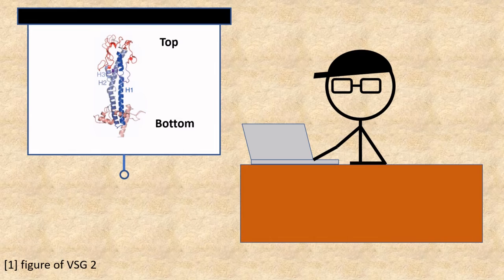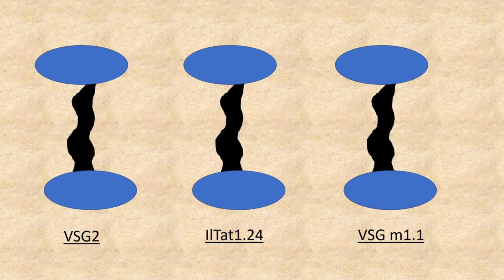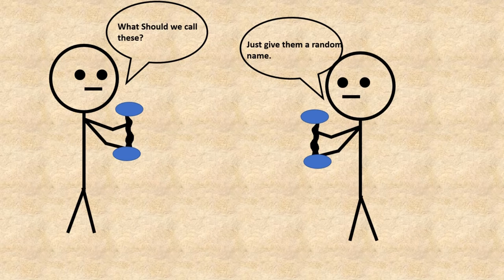BS31004 media project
BS31004 media project group 21
paper used:

1. Pinger J, Nešić D, Ali L, Aresta-Branco F, Lilic M, Chowdhury S et al. African trypanosomes evade immune clearance by O-glycosylation of the VSG surface coat. Nature Microbiology. 2018;3(8):932-938.